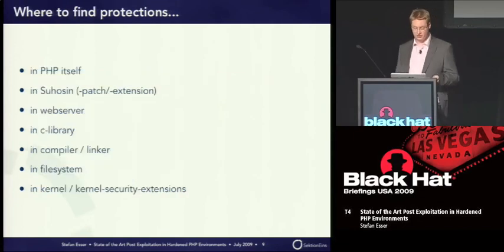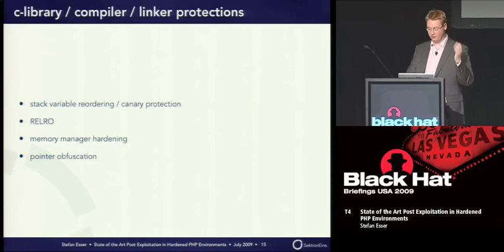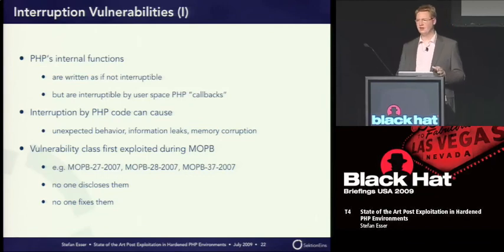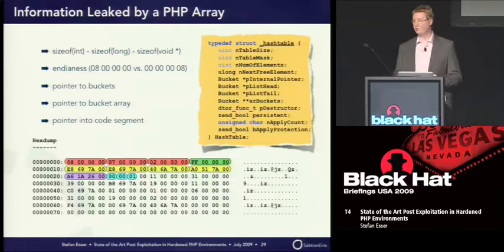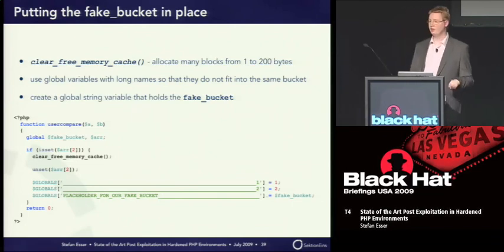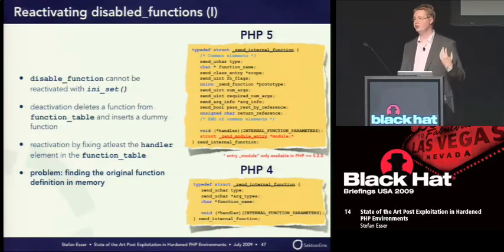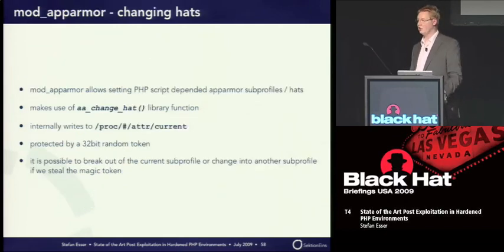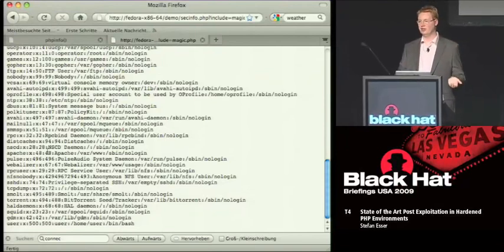State of the Art Post Exploitation in Hardened PHP Environments Stefan Esser